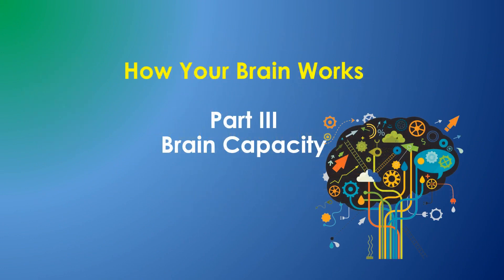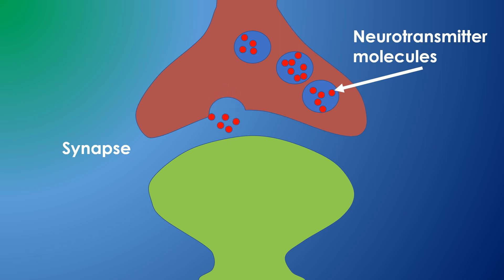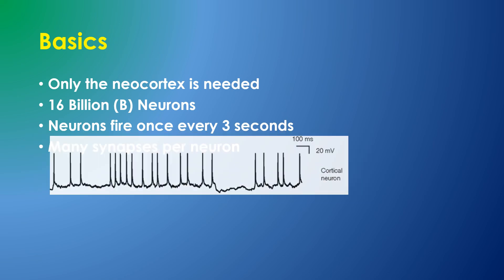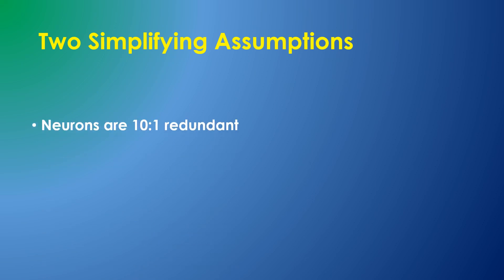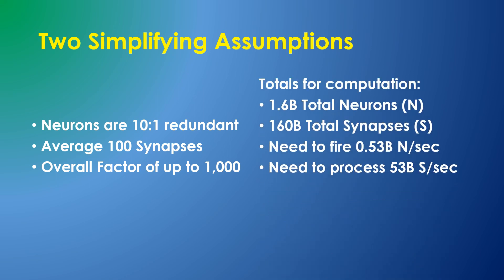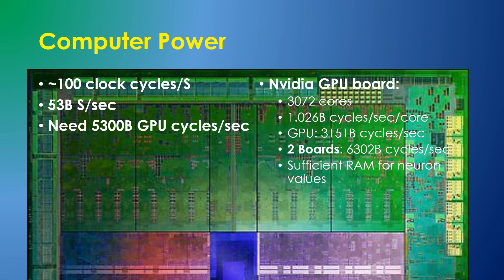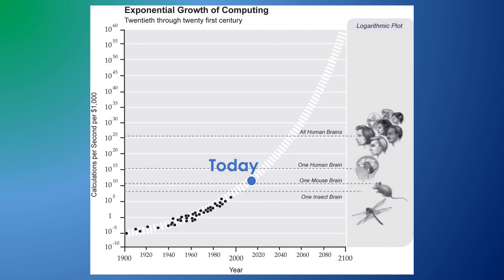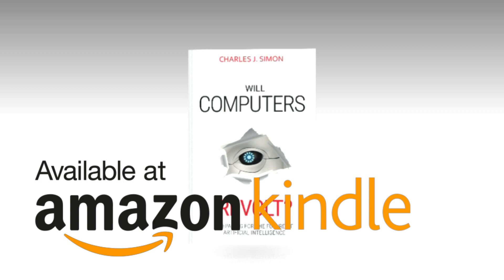How Your Brain Works Part 3: Computational Capacity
How big a computer do we need to equal the capacity of the human brain? How soon will it be available? How much will it cost?  This video presents a computational model of the neuron and calculates the computer you'd need to simulate the 16 billion neurons of your neocortex.